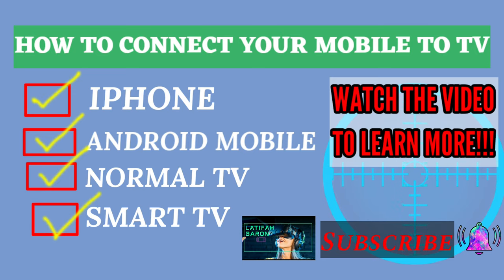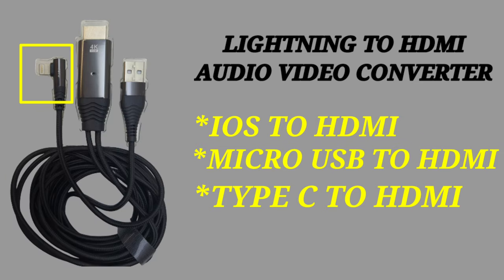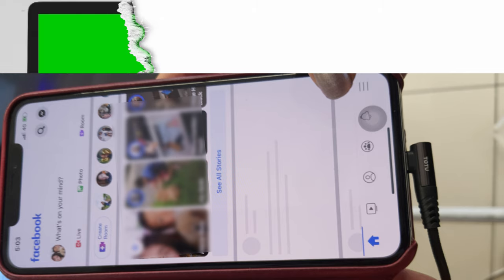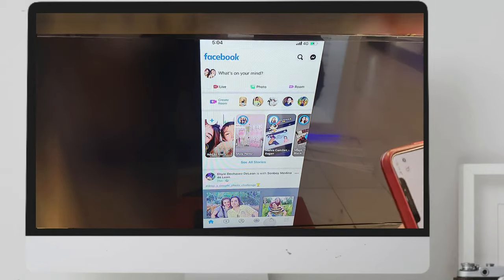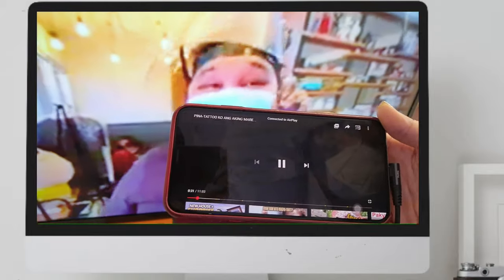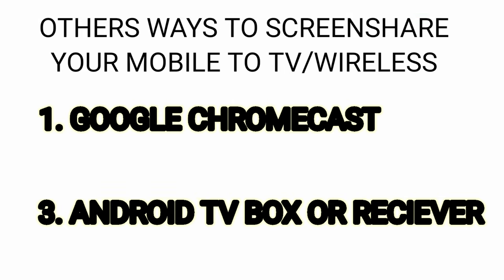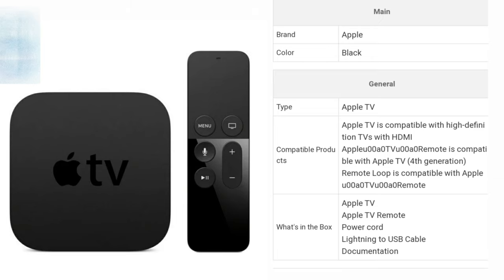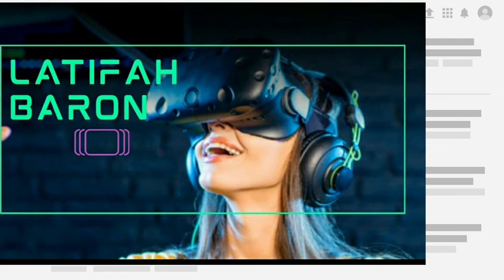HOW TO MIRROR YOUR PHONE TO TV|| LED TV | ANDROID | IOS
Most of the people nowadays prefer to use their mobiles to connect to their televisions.
Wondering how it's done?
Well this video is perfect for you!
Yes, you read it right. This video includes a tutorial that  will tackle on setting up of your mobile phone to be connected in normal tv or smart tv/android. So what are you waiting for ? Grab a box of popcorn and enjoy watching while being updated on the lastest trend.